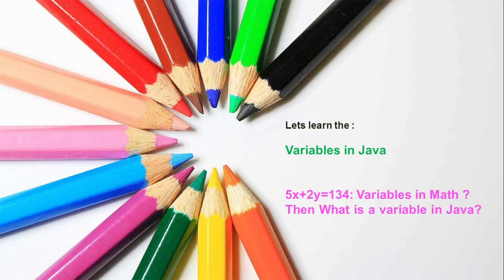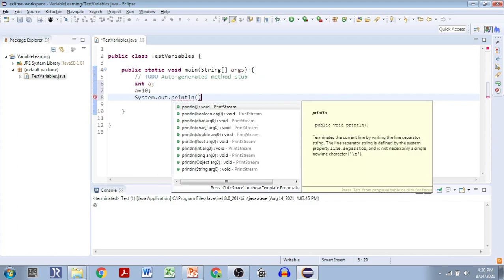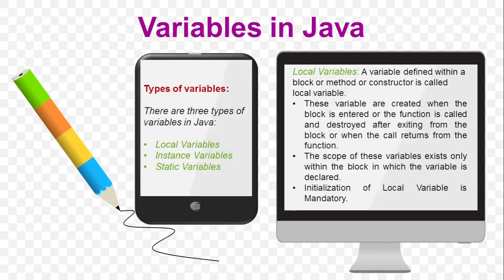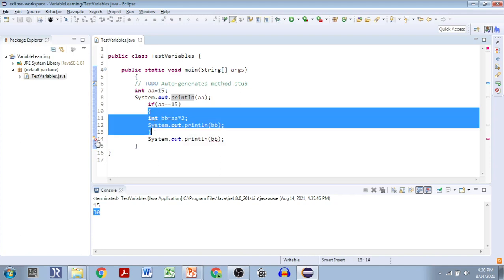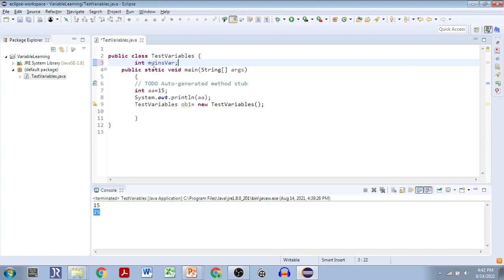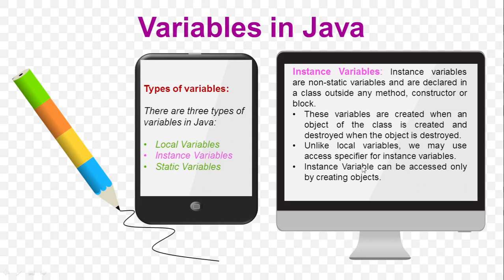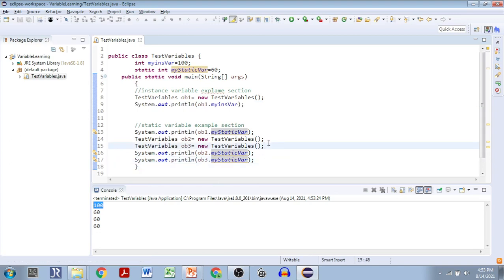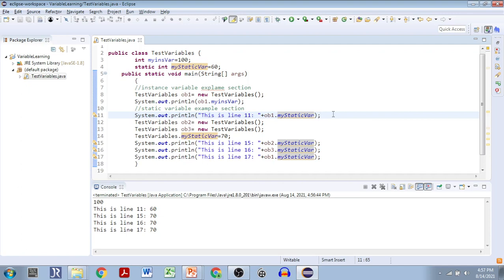Variables in Java with practical examples. Eclipse execution.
Variables in Java with practical examples. Eclipse execution based examples.